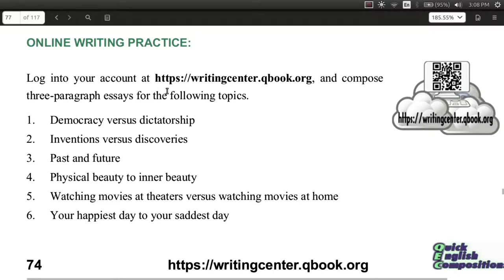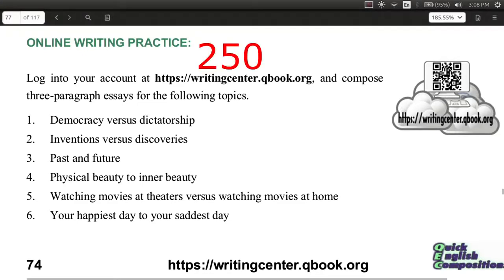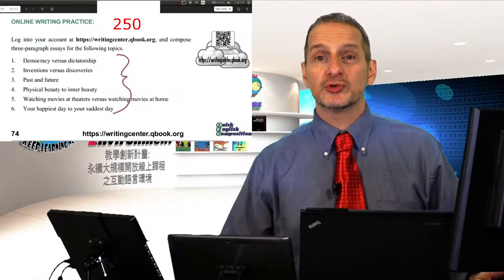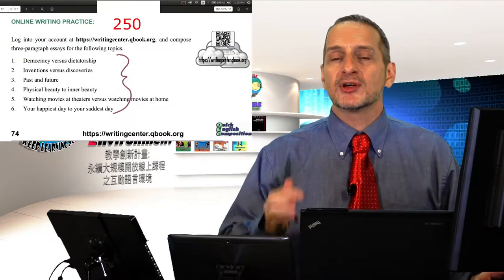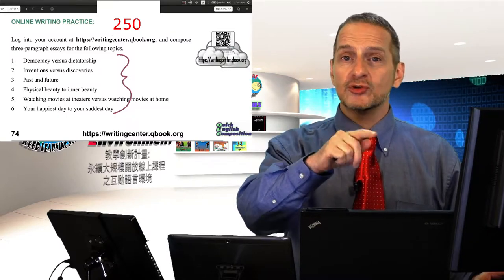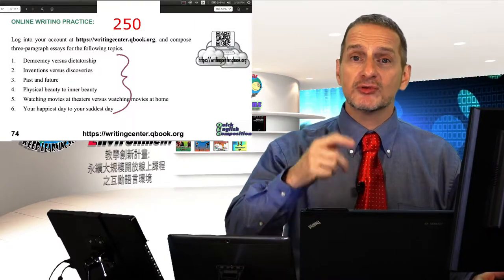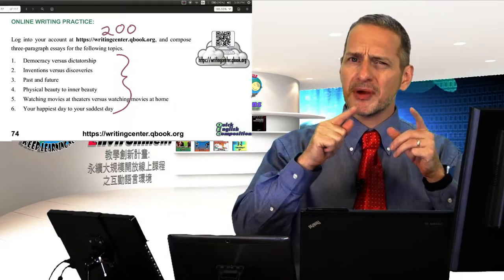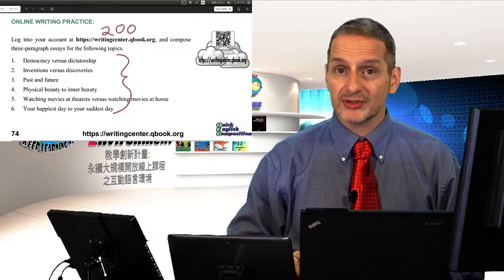英文寫作段落修辭結構-比較 & 對照實作練習 2 (Comparison & Contrast Essay Practice 2)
現在我們來試一下，比較和對照文章的第二個練習。記住你需要有正反兩個立場，兩個想法，並平等的對待這兩個主題。你要公平的展示它們，公平的比較兩者不同的部分。他們在哪裡一樣？ 他們在哪裡不一樣？而這一次，我們想要做的就是寫250字的練習。你可以選擇這些主題中的任何一個，但是如果你可以使用與你第一次練習時相同的主題，那將是很好的。因為你可以看看你的qec反饋，看到你做錯了什麼，看看你可以改進的地方。 請特別注意QEC發現錯誤的地方。有時你可能會困惑和思考:“為什麼這是一個錯誤？我真的不知道如何修改它。”關鍵的要點是，嘗試重寫你的句子，使句子更短，更清晰。 記住要有一個明確的主詞，有一個明確的動詞以及一個明確的受詞。盡量保持簡單，好嗎？盡量保持簡單，好嗎？如果你嘗試保持簡單，犯錯誤的機會可能較少。